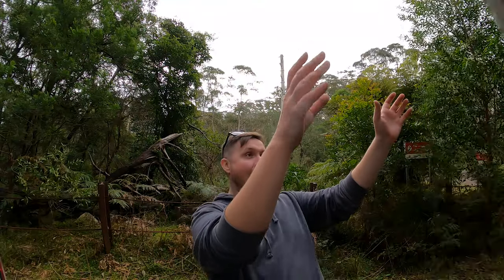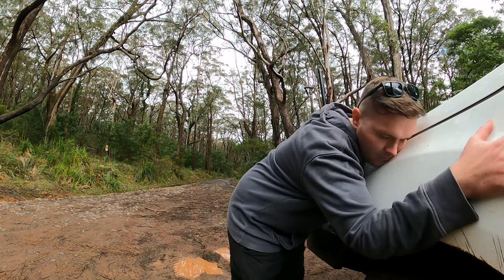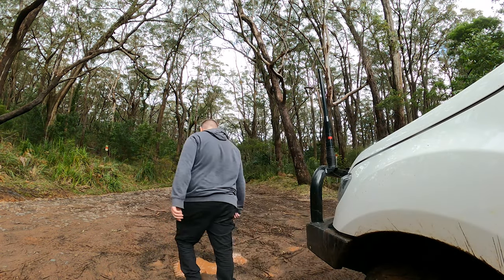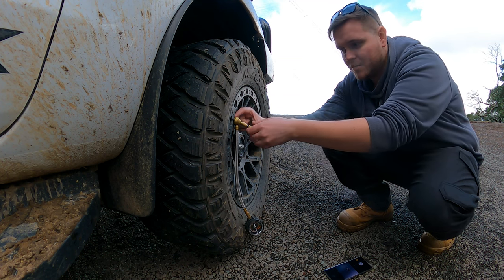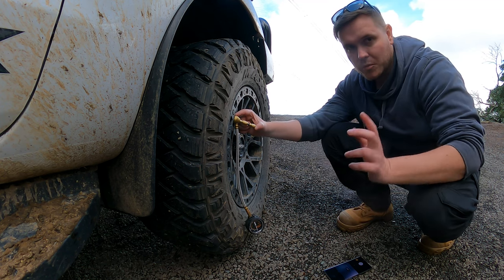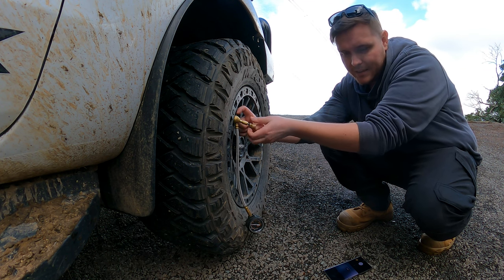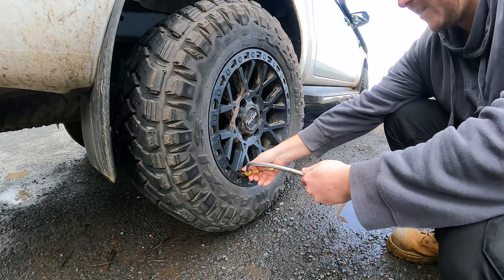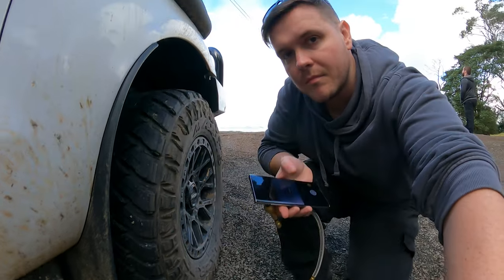I Explored A HIDDEN 4WD TRACK In Wollongong